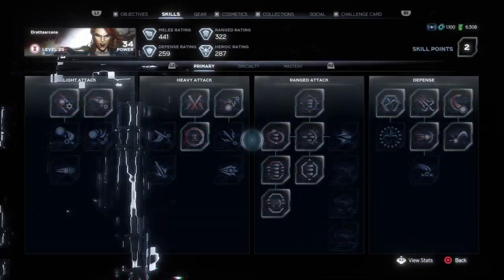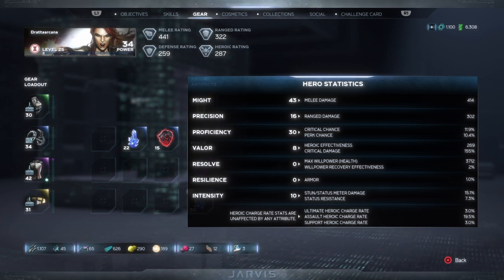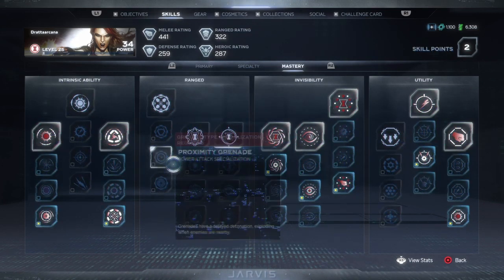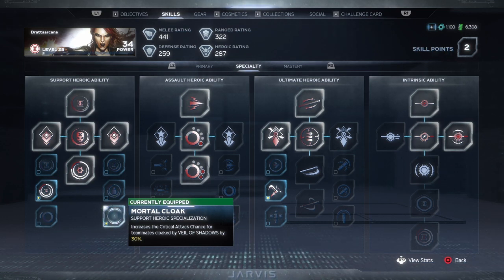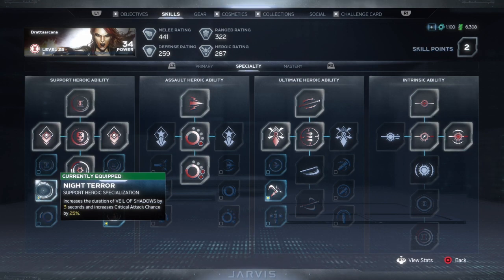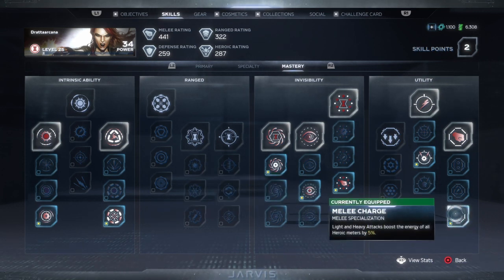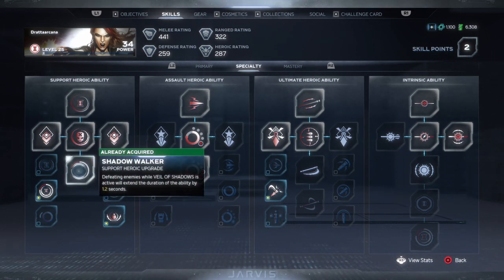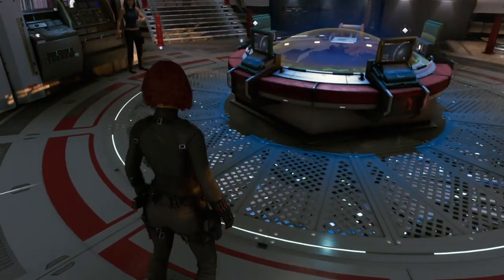Marvel Avengers Black Widow Build Guide (Critical Veil of Shadows)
Another character build this time Black Widow